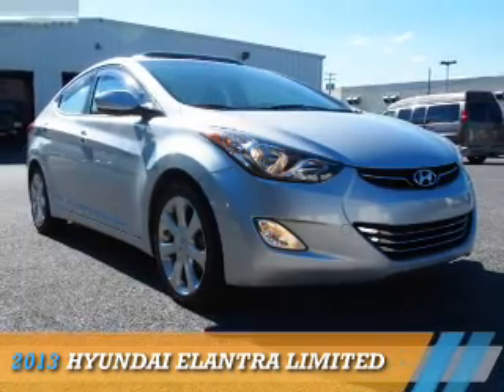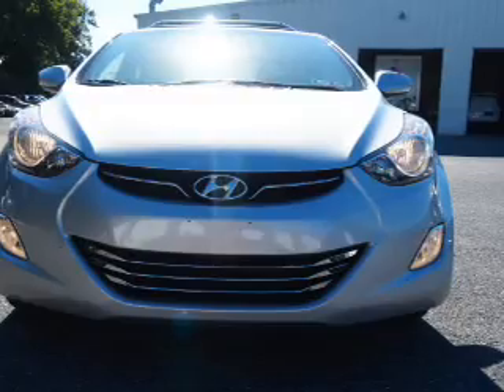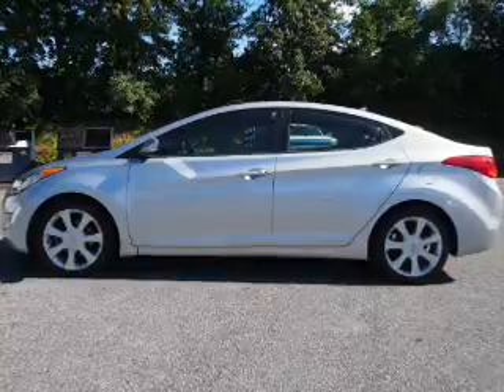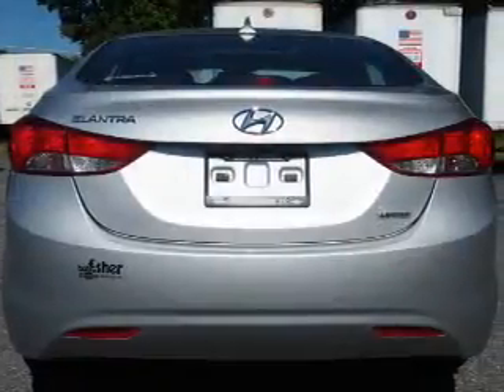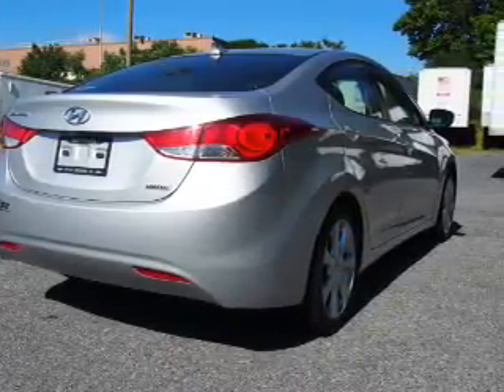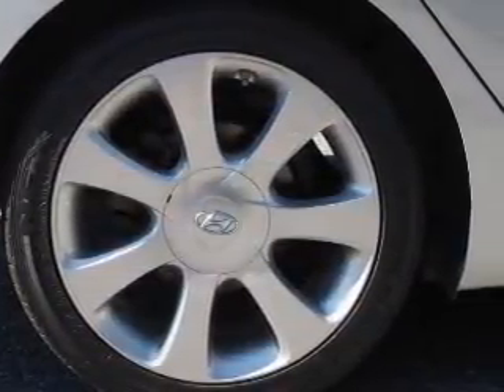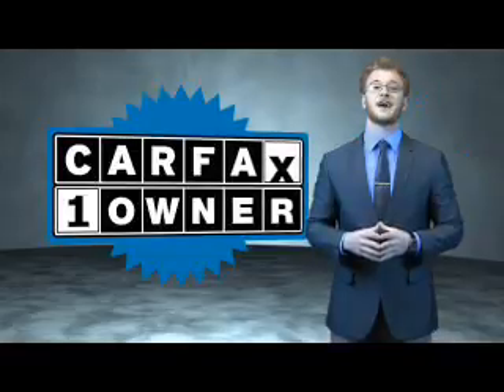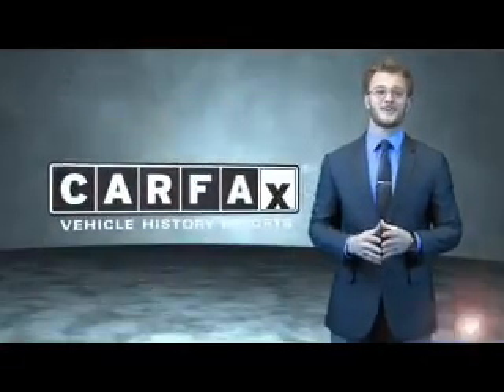2013 Hyundai Elantra 6941C - Reading PA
Year: 2013
Make: Hyundai
Model: Elantra
Trim: Limited
Engine: 1.8 liter 4 cylinder FWD
Transmission: 6-Speed Automatic
Color: Silver
Mileage: 32487
Address:
4111 Pottsville PikeReading, PA 19605
VIN:5NPDH4AE2DH261523